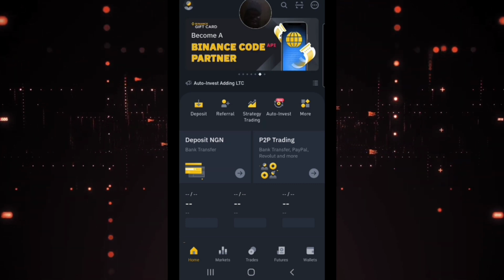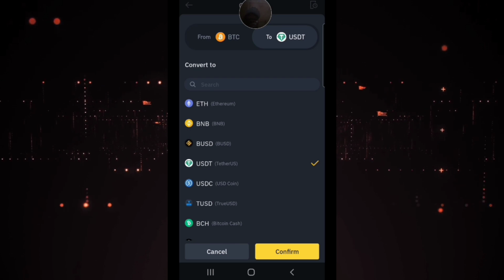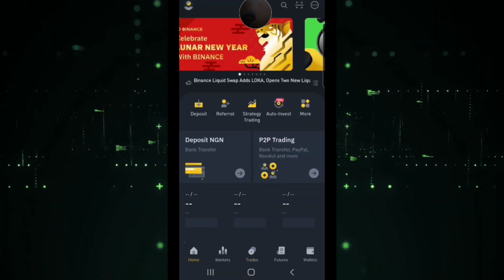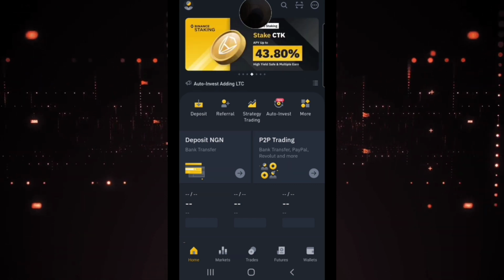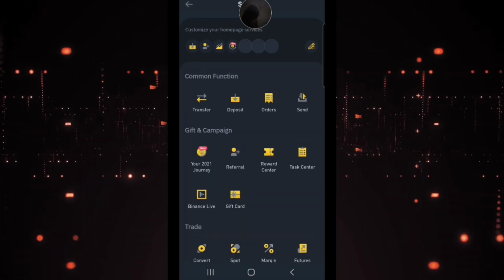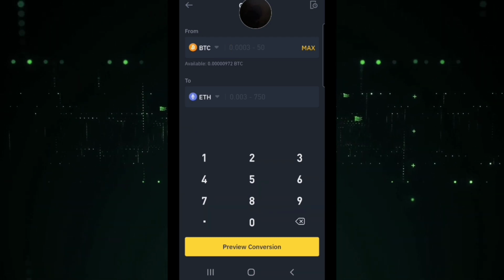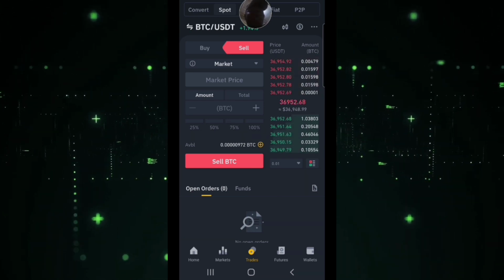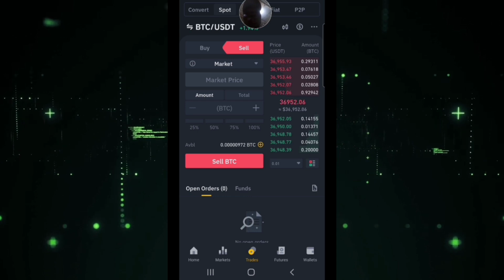Guideline For Crypto Conversion On Binance Exchange.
Hello Crypto Family, We have a problem on Binance Exchange about Misconceptions of crypto tokens Conversion, So this video will really Enlighten you to Understand what you need to know before converting any of your crypto tokens and the fees involved on Binance Exchange.

Can This Video Get 1 Likes✅ And Comments From YOU.

 Get Support :

⮕ 💰Sign Up for Coinbase & Get Free $10 In Bitcoin

⮕ ✏️ Sign Up for Surveytime & Get Free $100 in Bitcoin per day